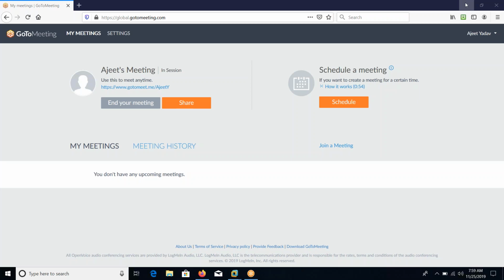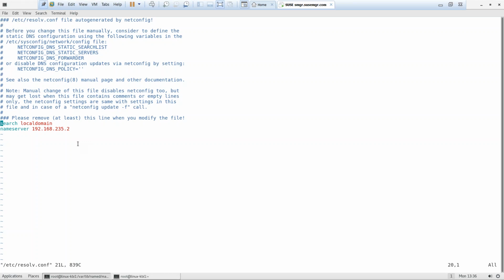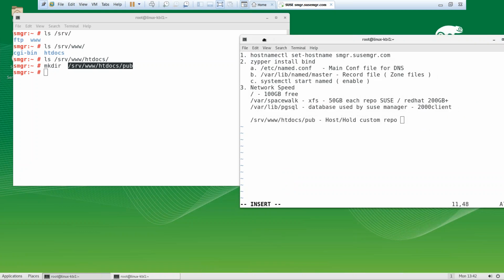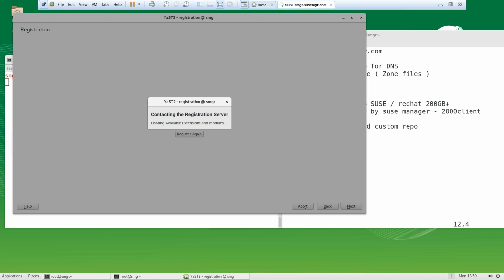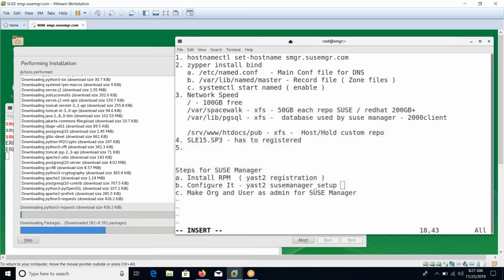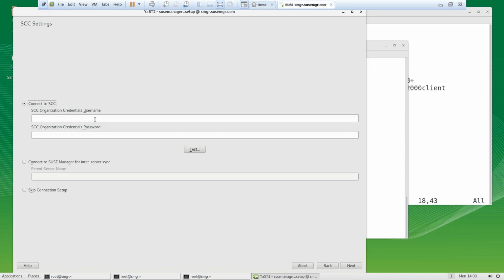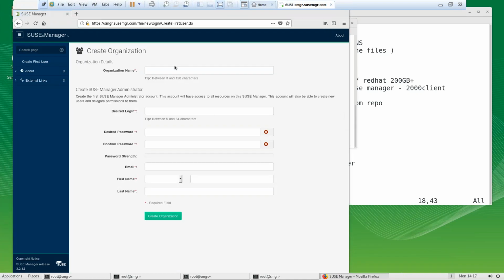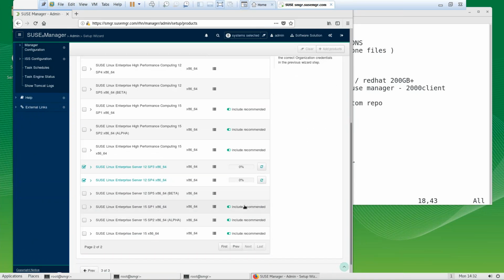SUSE MANAGER 3.2 Configuration Part -1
Here will see How to configure SUSE MANAGER Part - 1